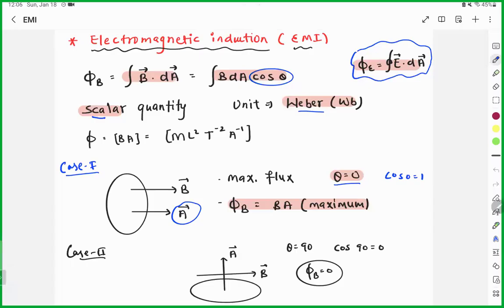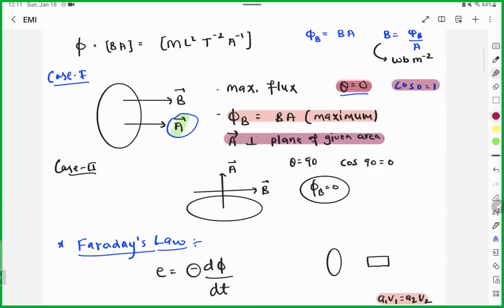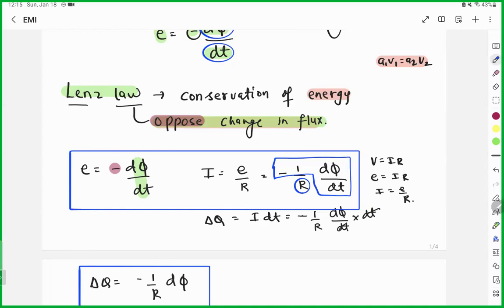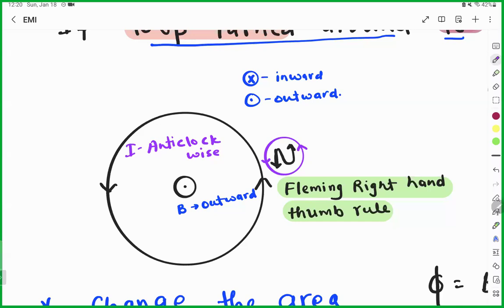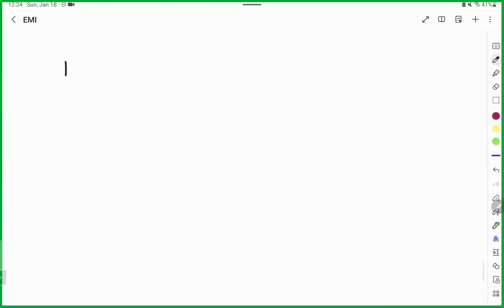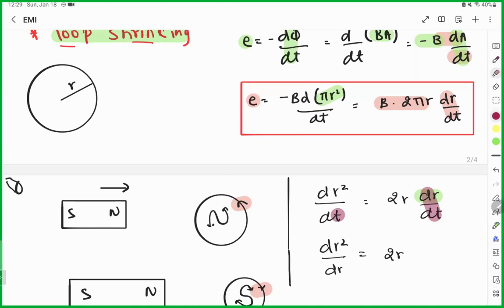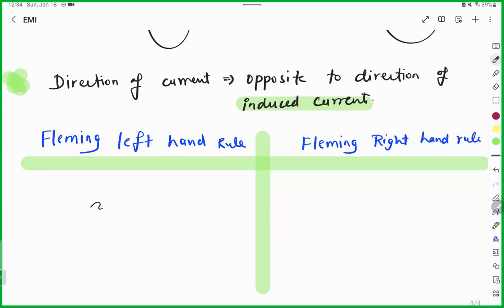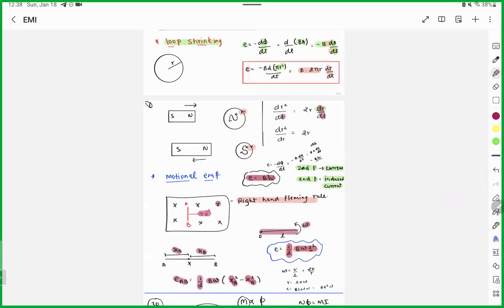Magnetic flux, Faraday's law, Lenz's law, motional emf | Electromagnetic induction | DDC